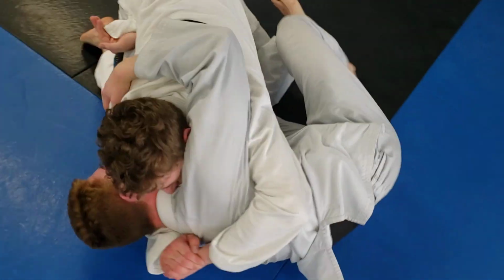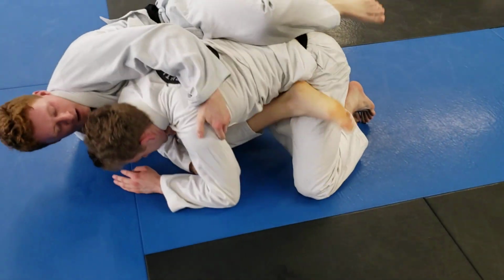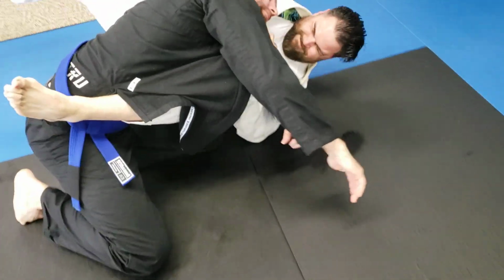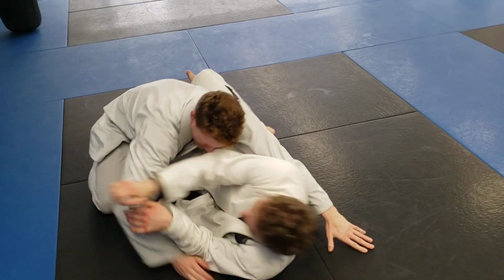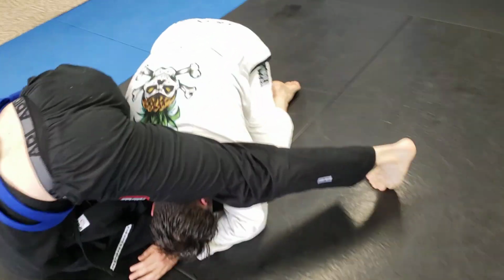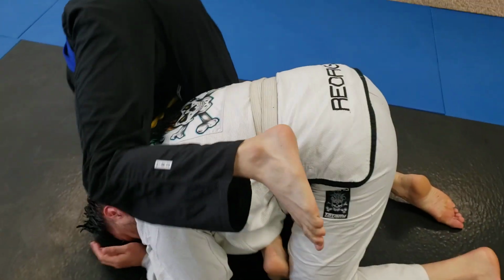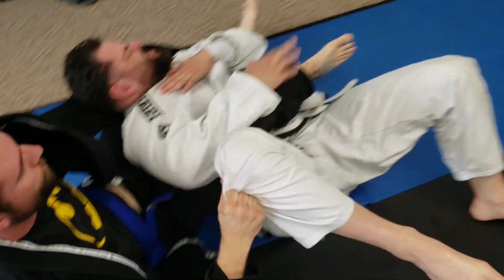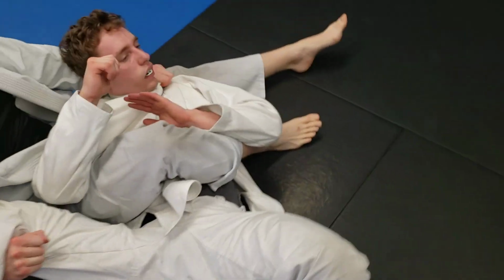Kimura Week - 15 - Kimura Inversion to Bow and Arrow Choke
One of the guys asked about bow and arrow chokes before class, so thought it might be fun to try and find it from the kimura trap. Give it a shot!!